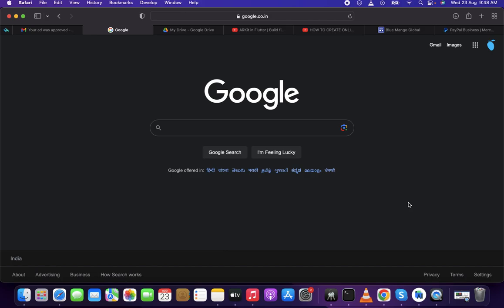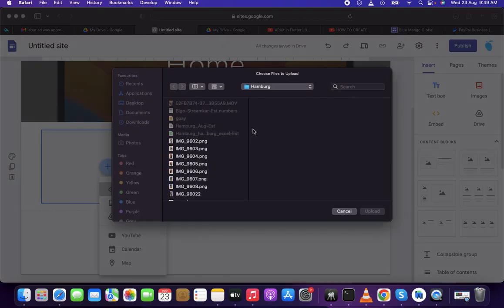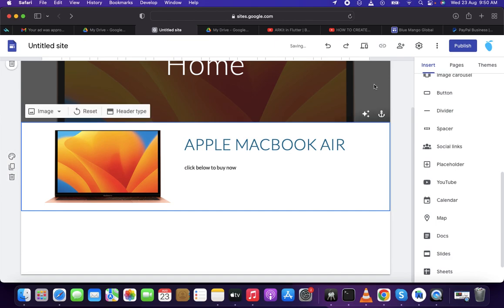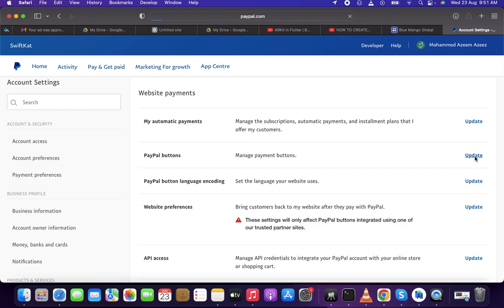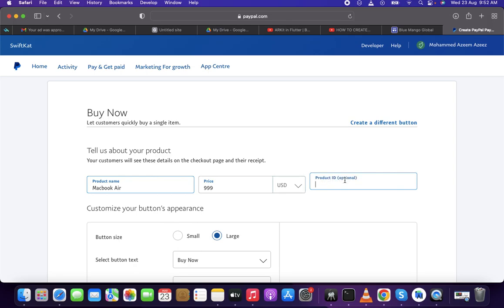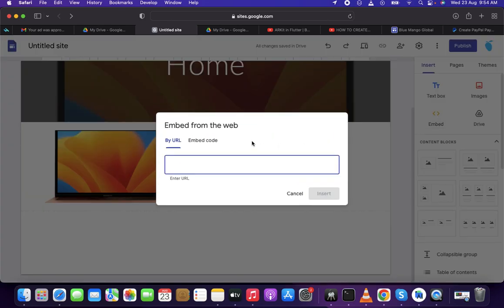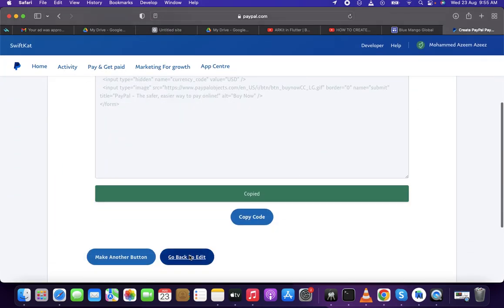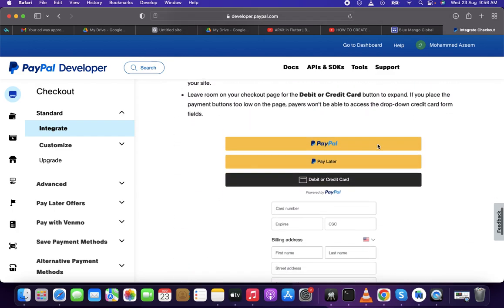How to create FREE Google sites ECommerce website | FREE Payment Gateways |Sell ur product & GetPaid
This Video tutorial is about Google Sites Paypal Payment : How to create FREE Google sites E-Commerce website | FREE Payment Gateways | Sell your product & Get Paid . This project is latest version in 2023.

👨‍💻 NOTE:- This video is meant for beginners to create Google Sites using Paypal Payment. If I went wrong somewhere, please comment it over to make it clear.

Tools: Xcode 15 beta 6
Apple Products.